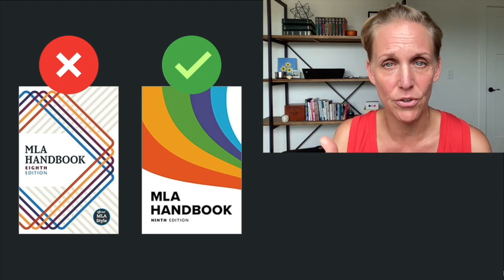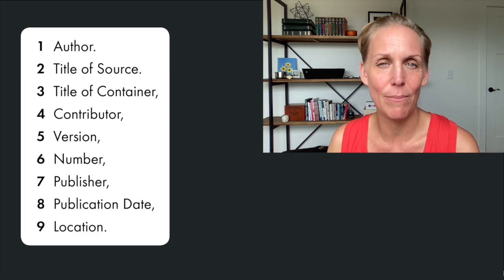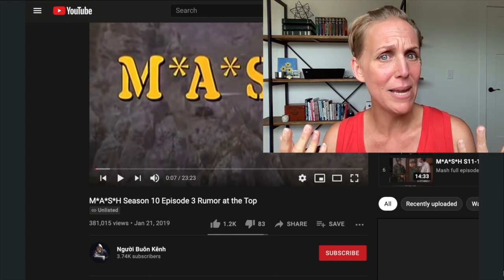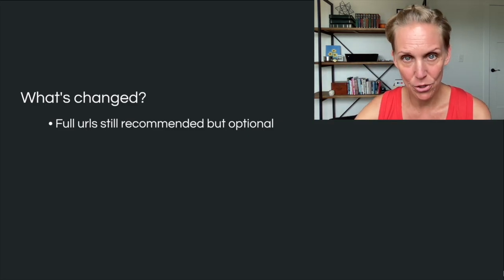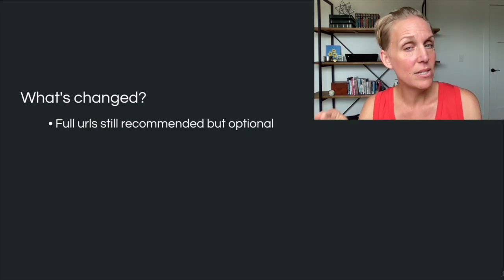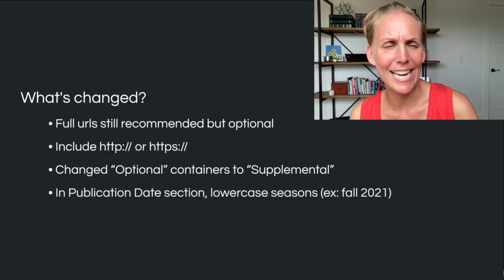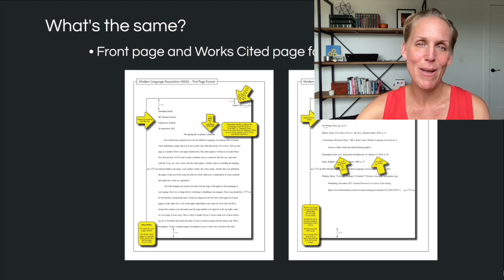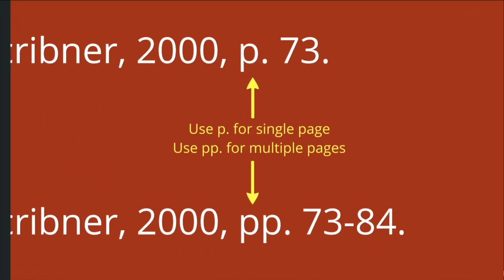MLA 9th Edition vs. MLA 8th Edition, changes you NEED to know, high school teachers and students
Hey, teachers! The research citation experts just released their 2021 edition of the MLA Handbook. Do you know the differences between the 8th and 9th editions? If not, join me for this quick overview of the rule changes that’ll impact students this fall.

Tedious, I know, but this really does help other folks find me and gives me a little jolt of happiness.